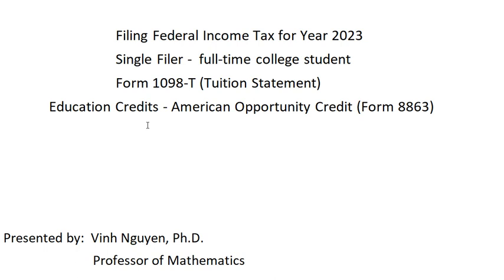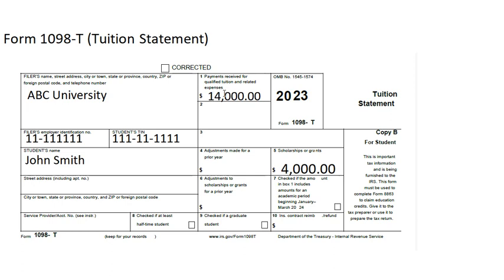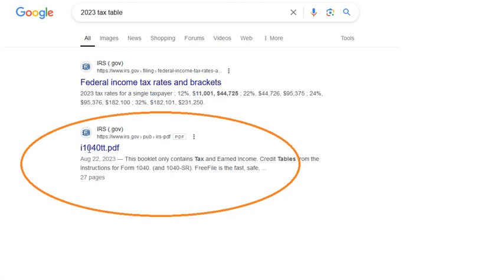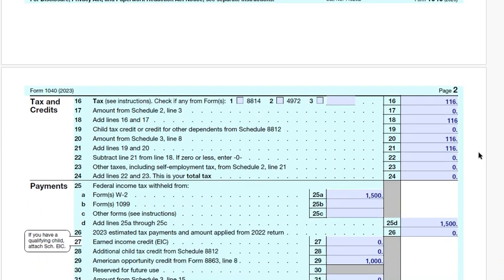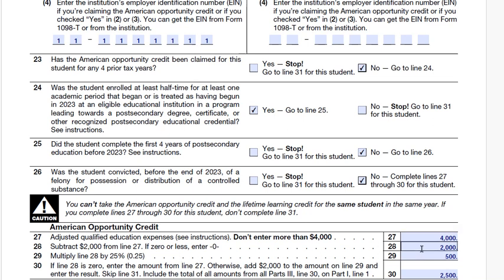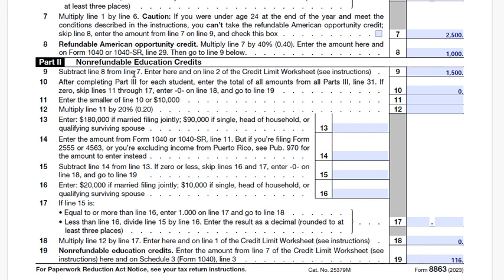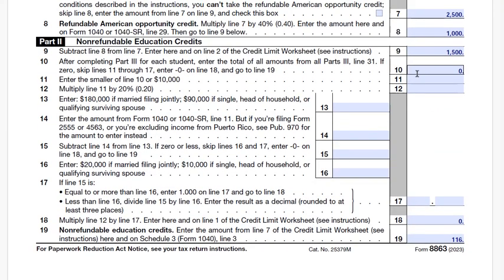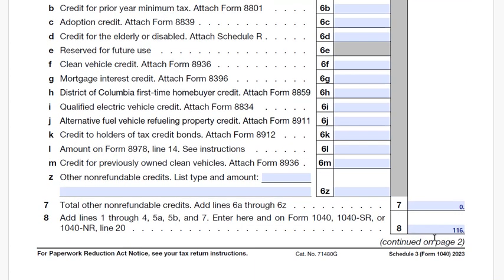Filing Federal Income Tax for 2023 (Part 4); Form 8863-American Opportunity Credit; Single Filer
Filing Federal Income Tax for Year 2023; Single filer;
Form 8863 Education Credits - American Opportunity Credit

Form 8812 Credit Limit Worksheet A for year 2023